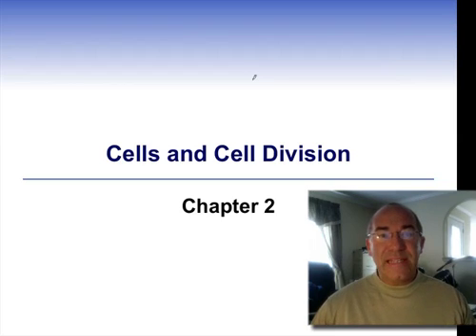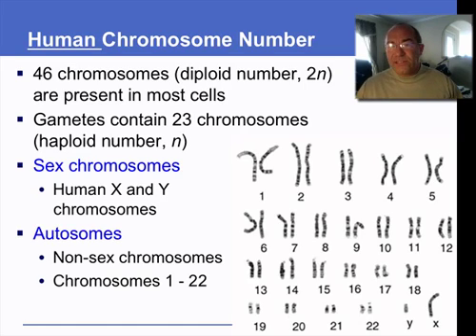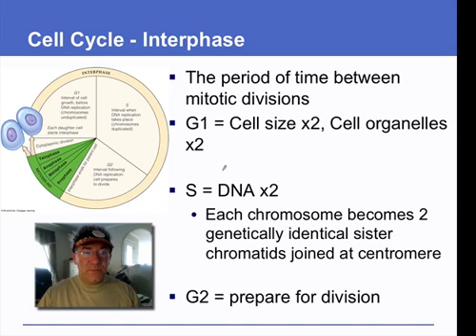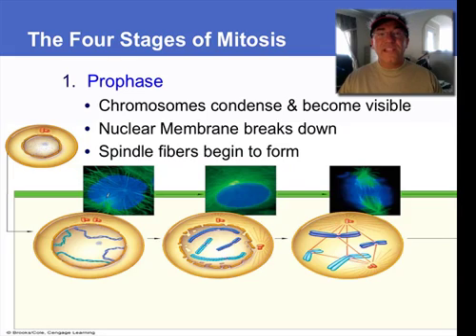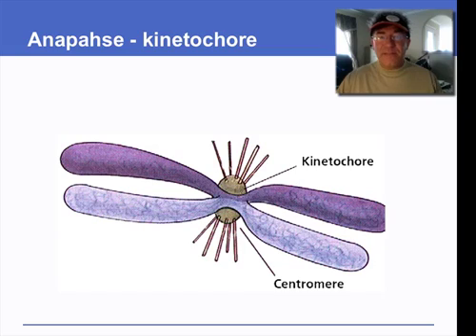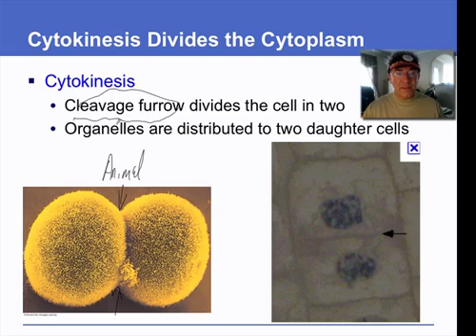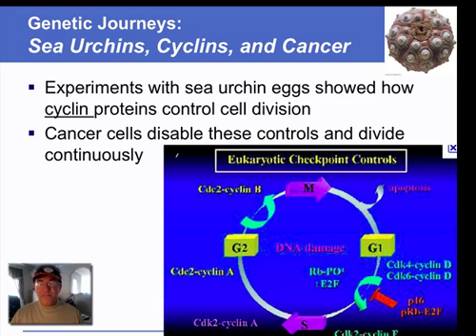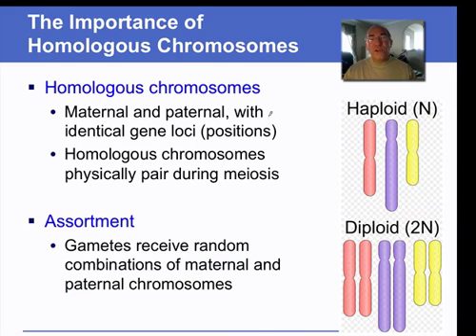10-Drury Genetics Chapter 2 Part 1.mov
Drury Genetics Mitosis